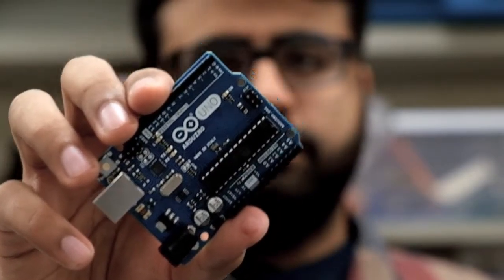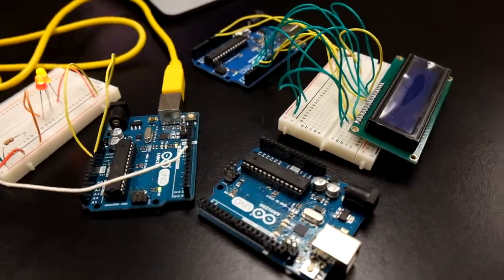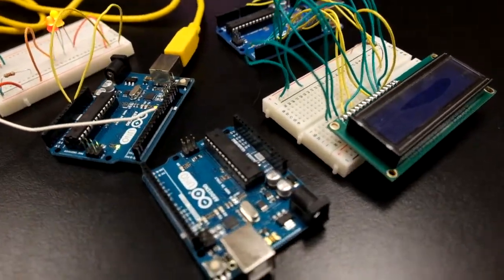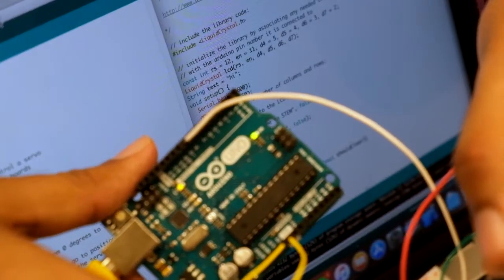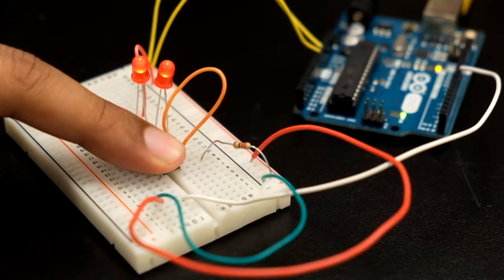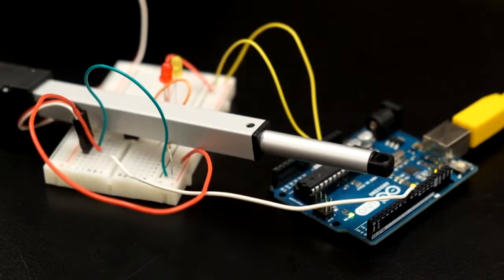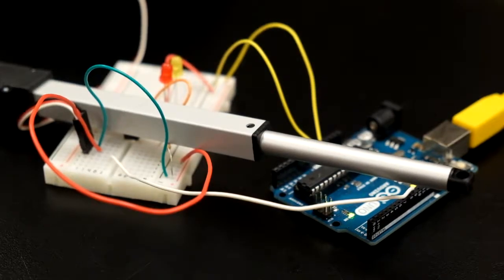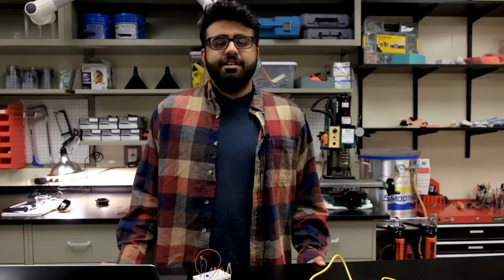Electronics in Medicine : STEM Saturday in April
Electronics are used by everyone every single day and the world of medicine is no different. From sensors, to pumps, to LEDs, electronics have become a cornerstone in the healthcare setting. But how do these devices work? How can we design them? What can we use to test them?

Begin to answer these questions and more in this class which teaches the basics of electricity, circuit design and programming all with the help of Arduino.